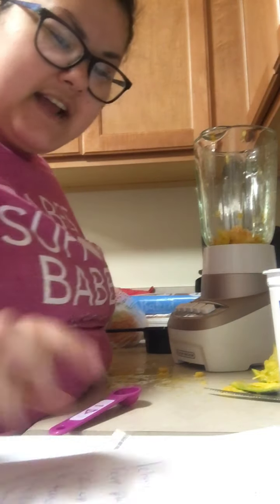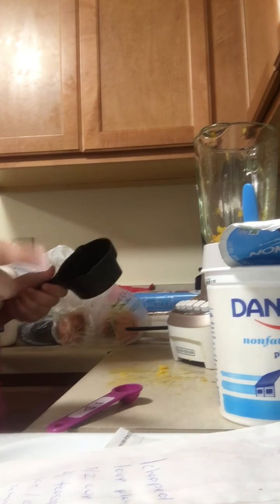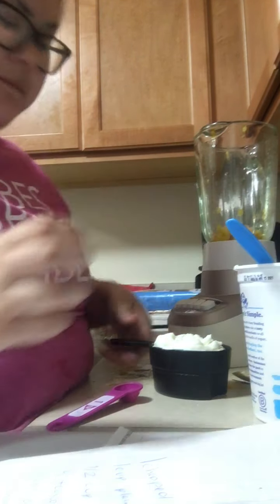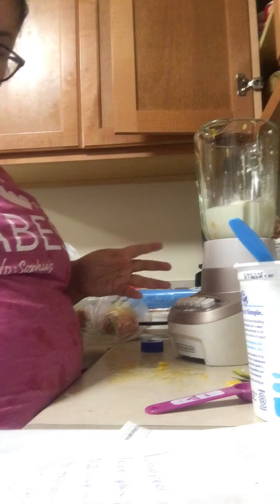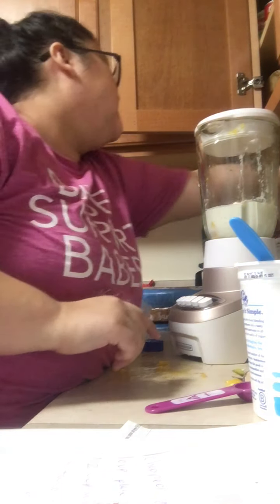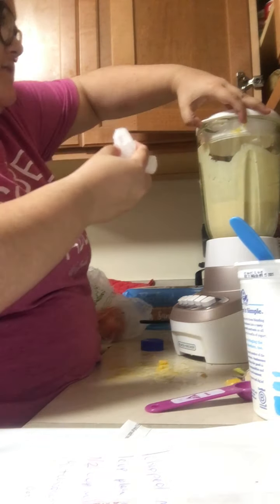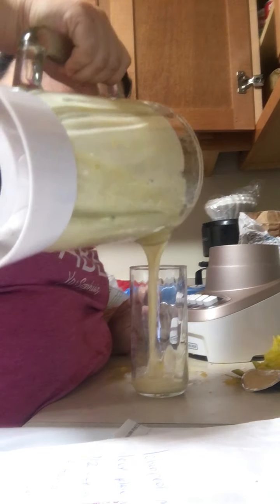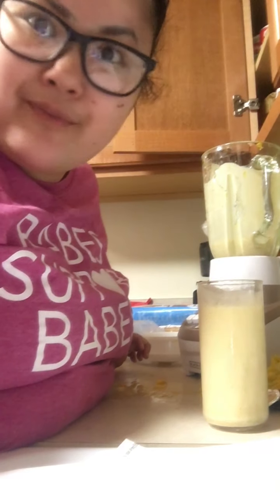Indian Mango 🥭 Lassi Drink 🍹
Easy Recipe
1 ripe mango 🥭
I cup of plain non fat yogurt
1/2 cup milk
4 TSP of sugar or honey
Dash of cinnamon (optional )
Ice (optional